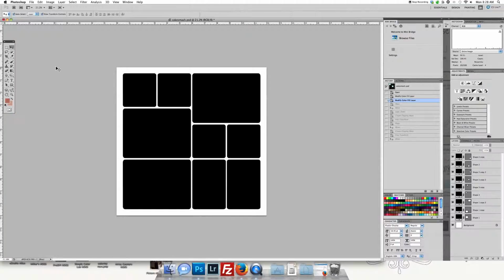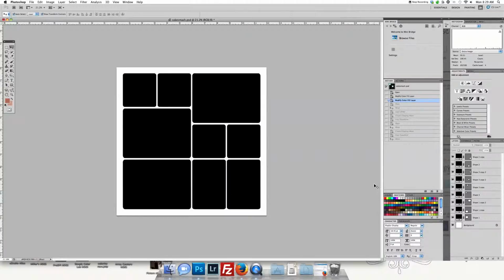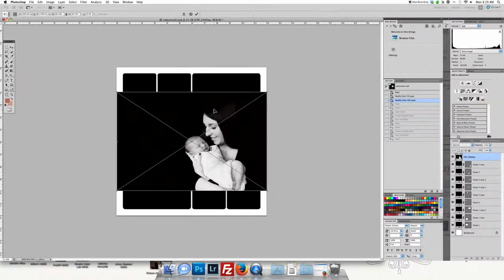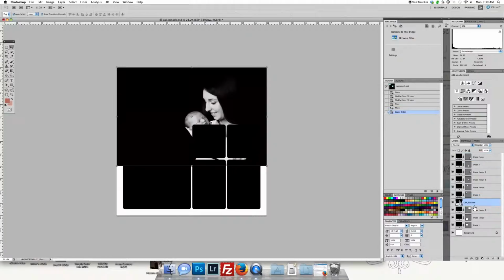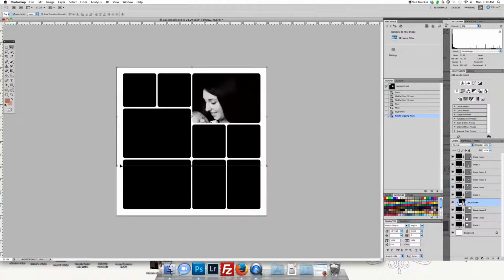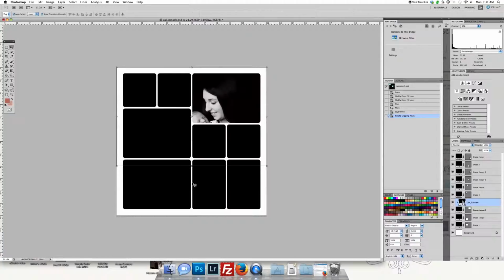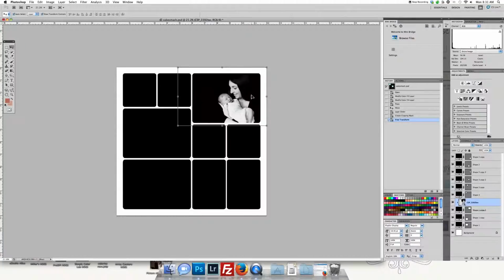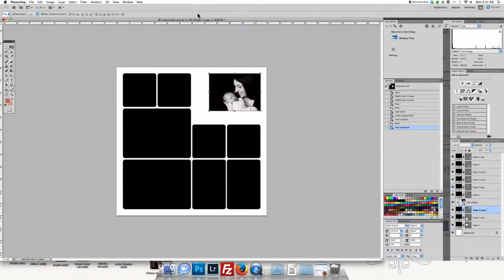Clipping Masks in PS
How to use clipping masks in photoshop CS5